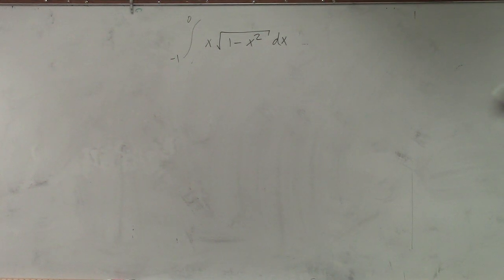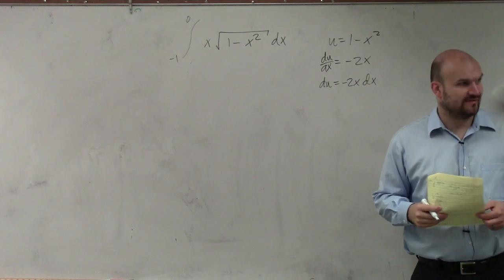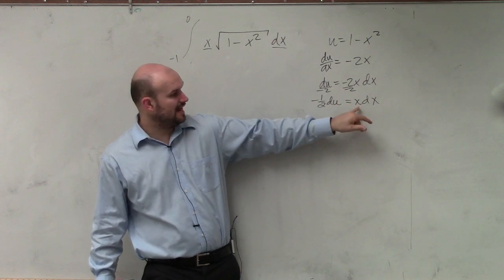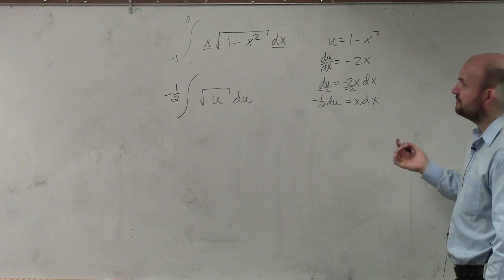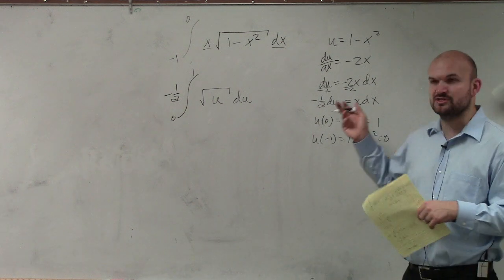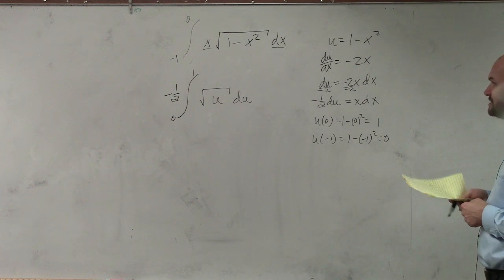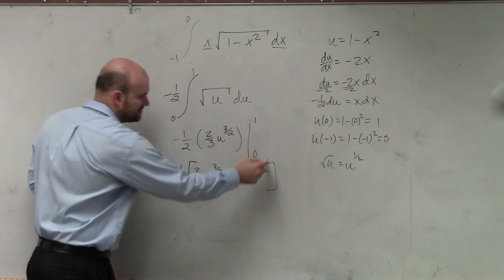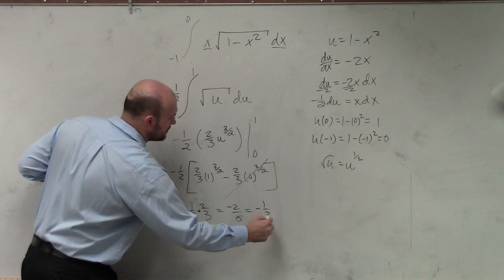Learn to evaluate using the definite integral with square root